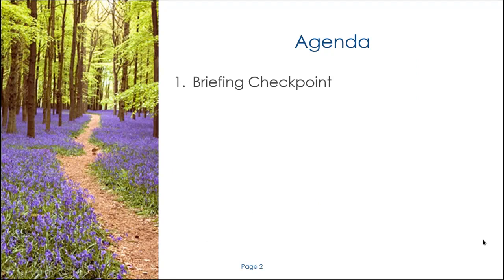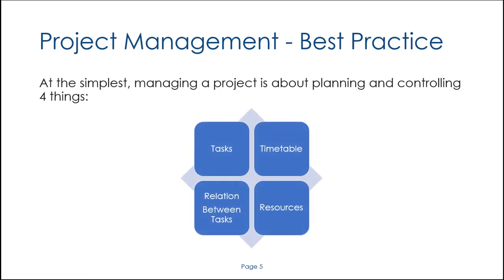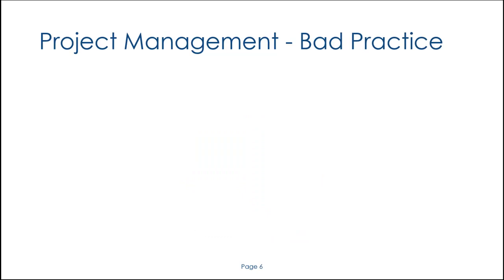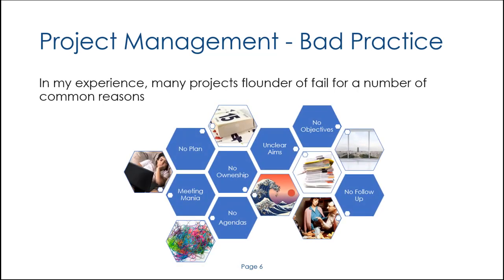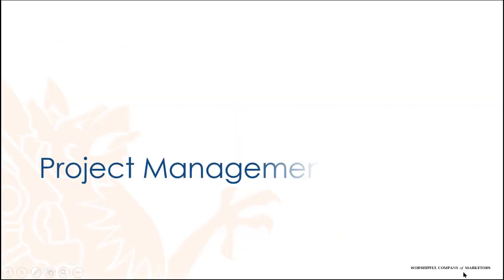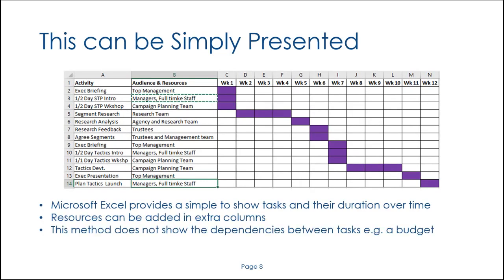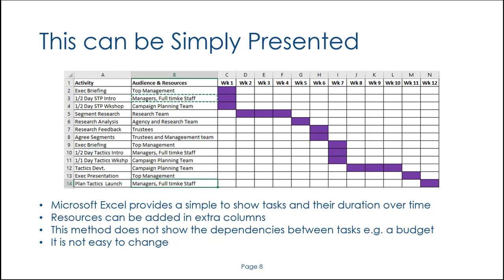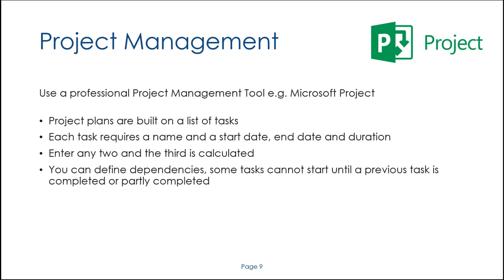Marketing for Charities: Video 13: Action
Briefing 13: Action Planning – Project management tools and techniques. Resource planning.